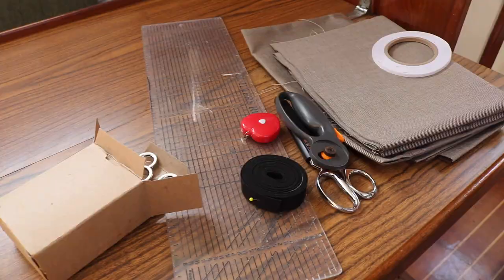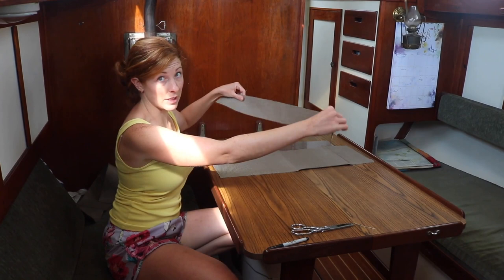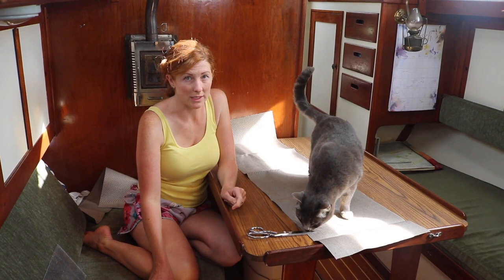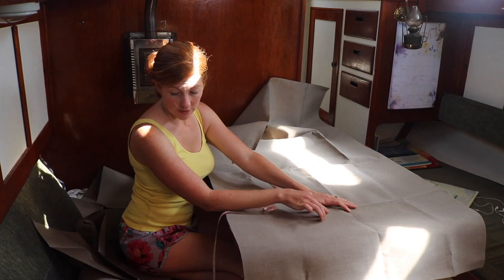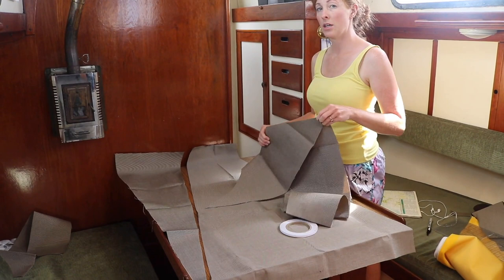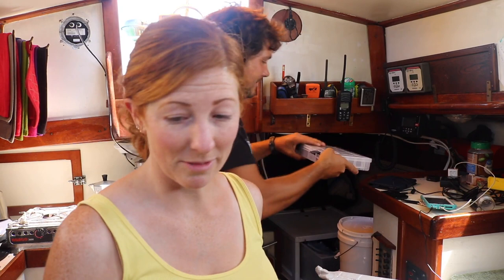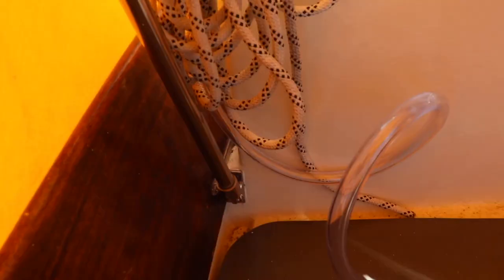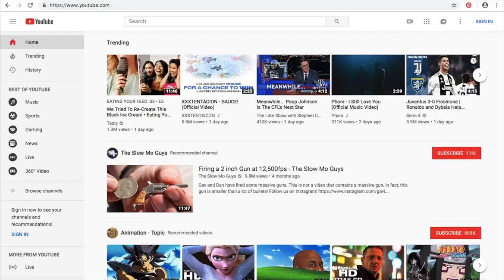How to Sew a Water Catcher for Sailboats (E.81 Sailing w/the Litzenbergers)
I've been on the hunt for a good water catcher for a while and finally I came across a drawing online, so I take a stab at making it.